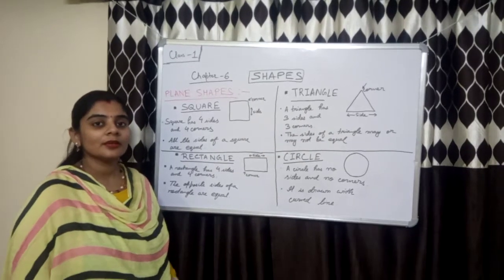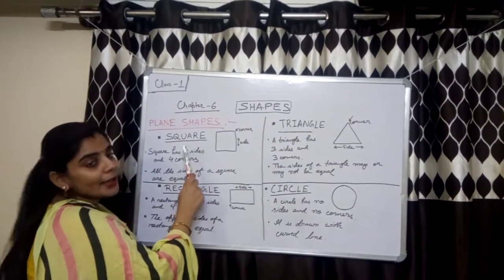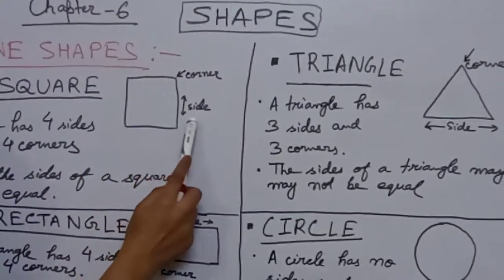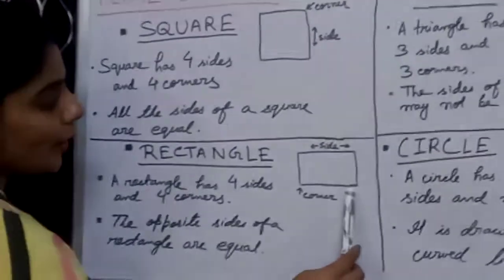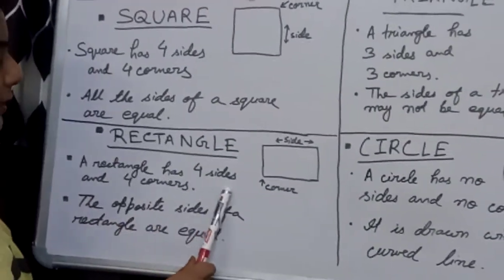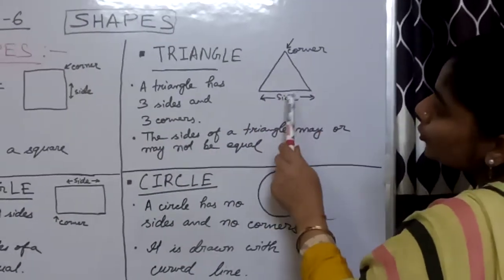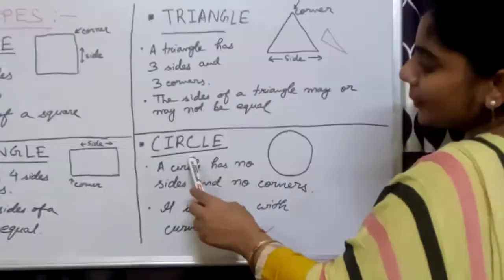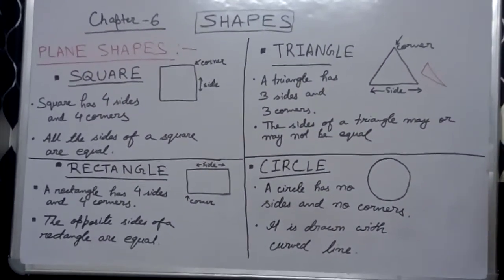class 1 maths ch6 part 1